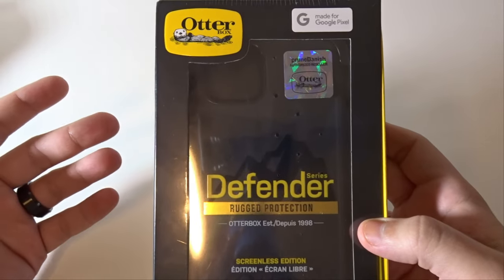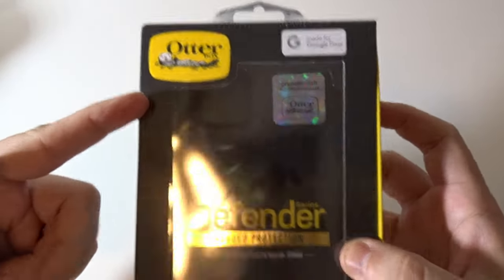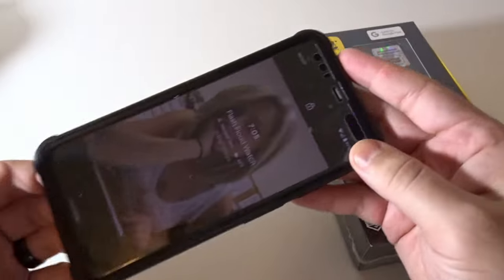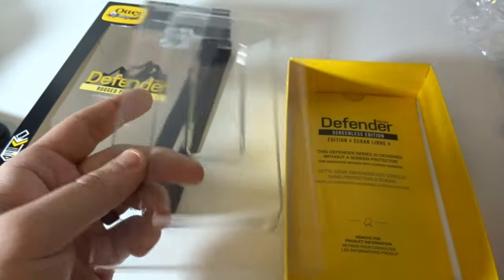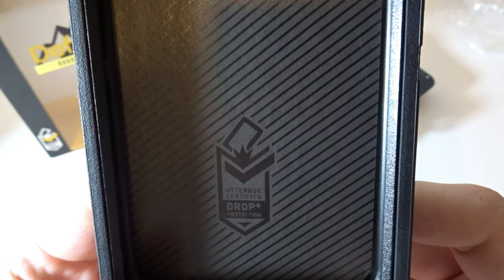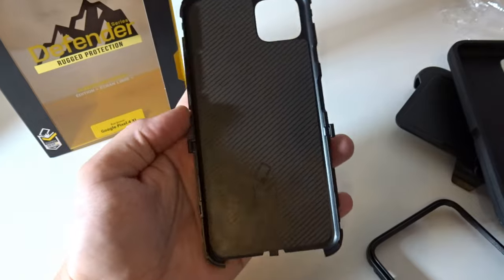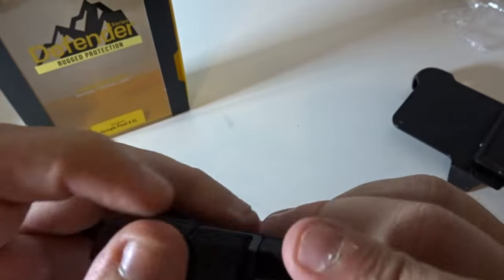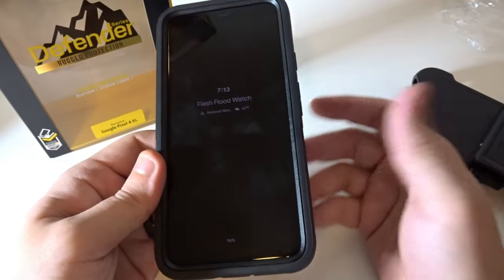Otterbox Defender vs Commuter Installation Guide!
Do you need an Otterbox Defender Case for your phone? Buy one at this link!

Do you want an Otterbox Commuter Case for your phone? Buy one at this link!